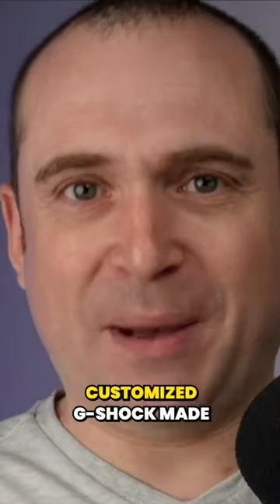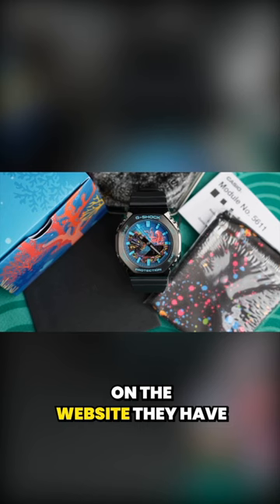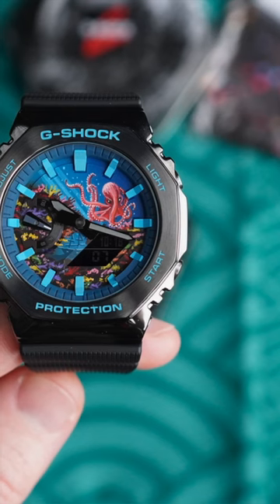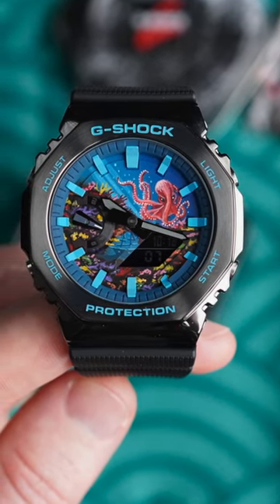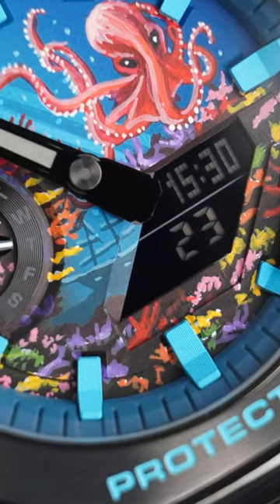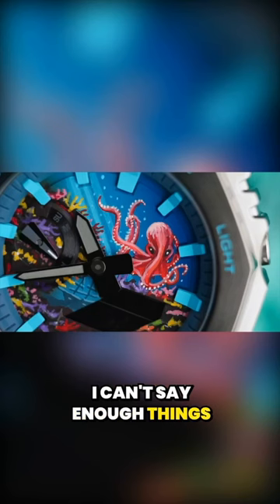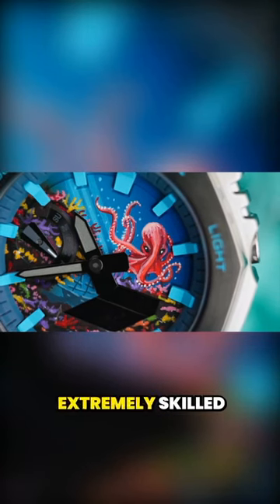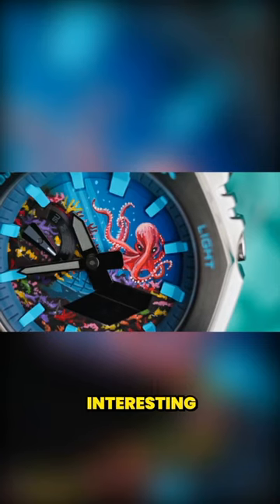Stunning Custom Hand Painted Casioak G-Shock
@IFLW sent me this fantastic hand-painted G-Shock in for review, what do you think?